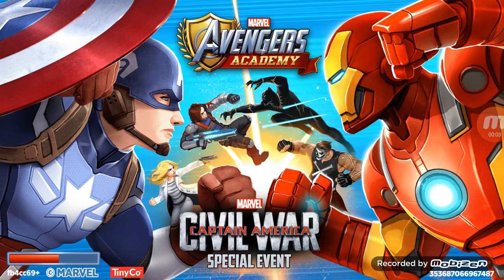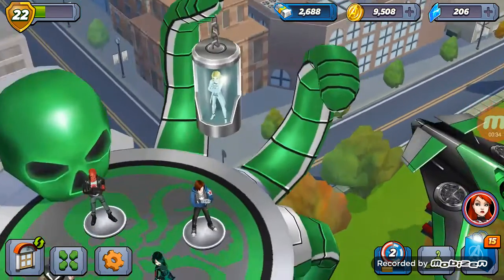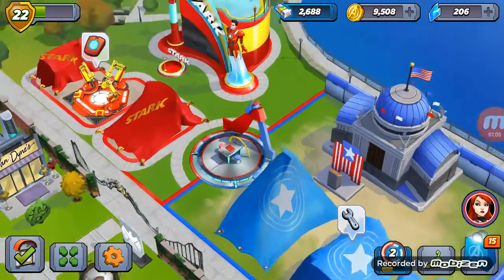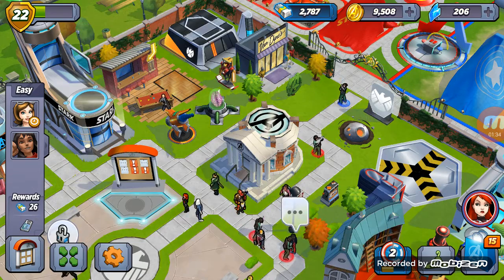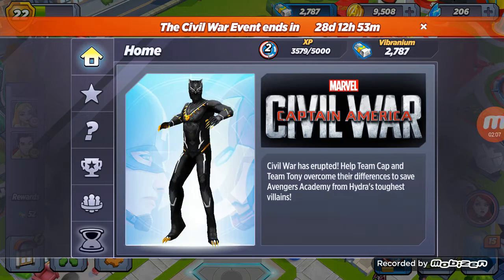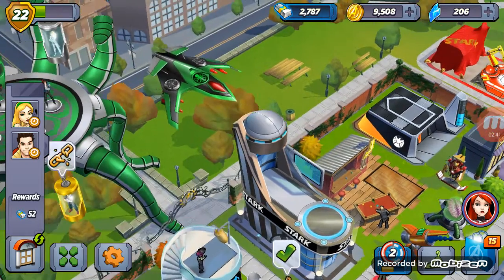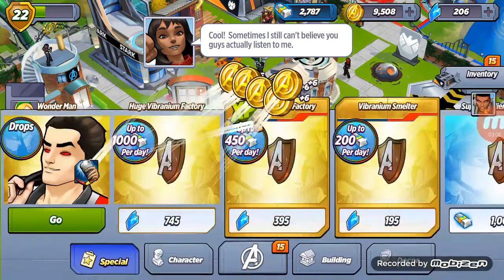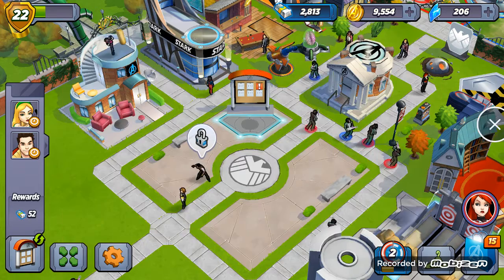Marvel Avengers Academy:Civil War updates